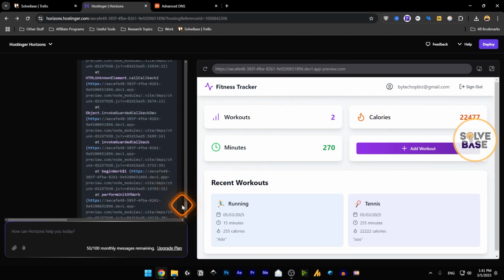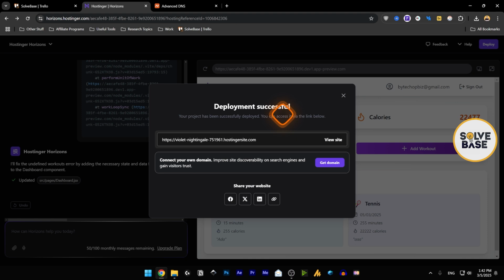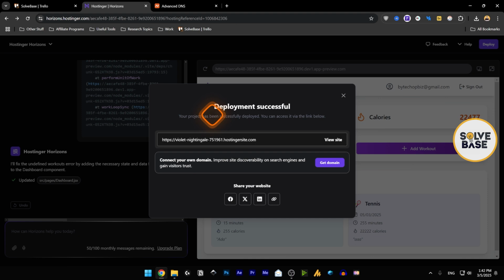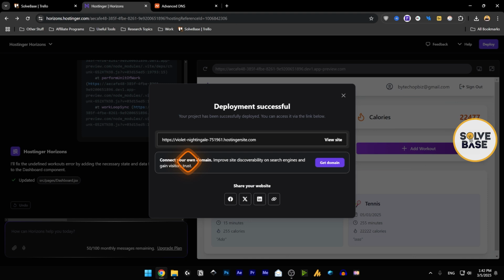How To Deploy / Publish a Web App in Hostinger Horizons | Quick Guide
In this video, we will learn How To Deploy / Publish a Web App in Hostinger Horizons. It's a quick guide.

You will learn to publish or deploy the web app on hostinger horizons. Once you create the web app with the help of ai, you can publish it - then connect to a domain, or view the website / app with the help of the temporary url.

Want more tutorials / guides on hostinger horizons, watch till the end - there will be a playlist at the end of this video!